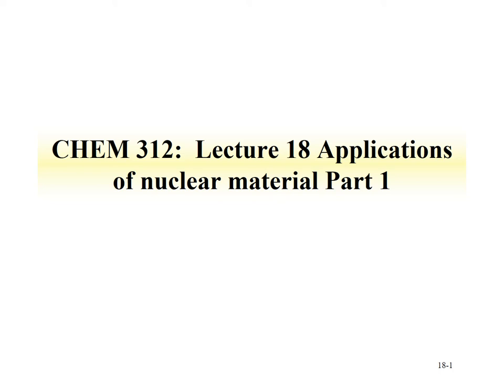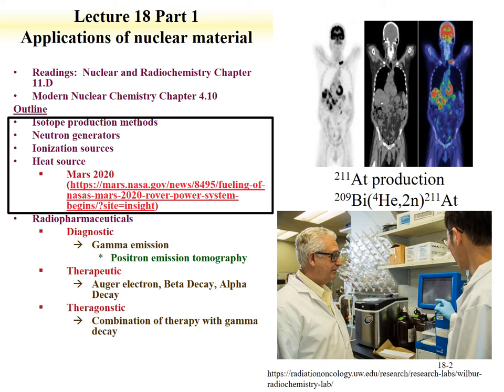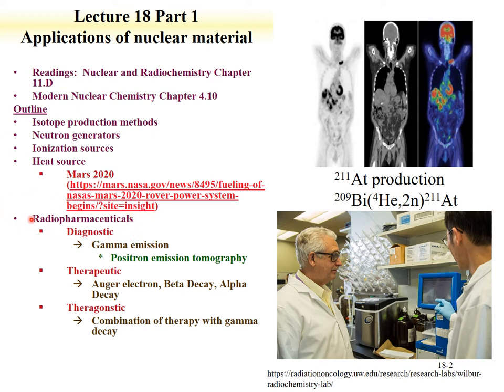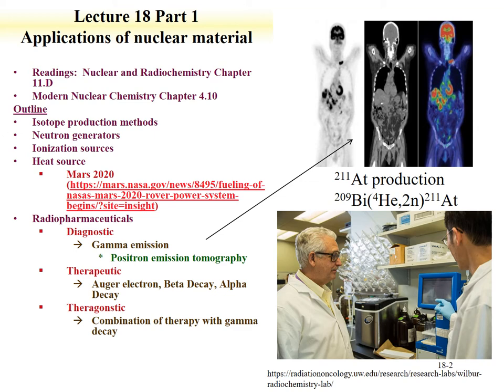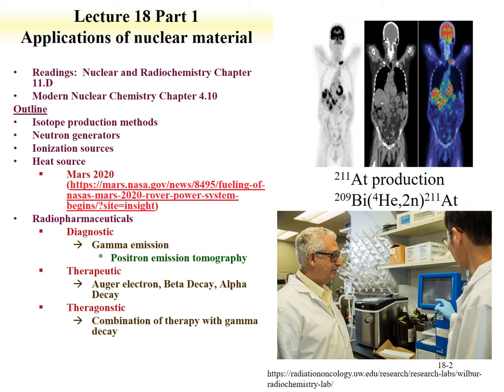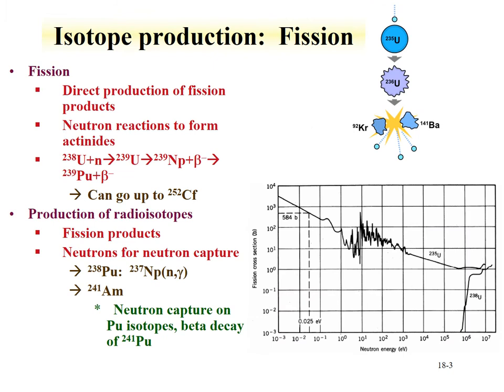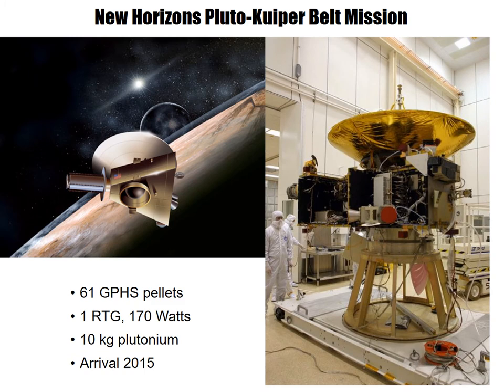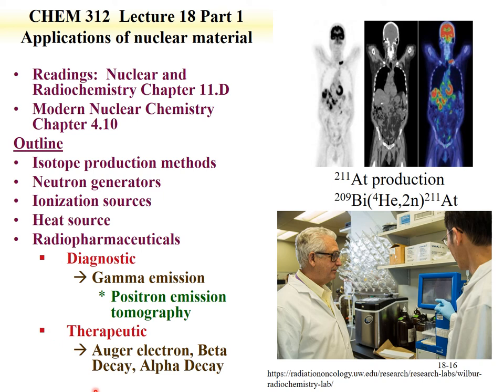Lecture 18 Applications of Nuclear Material. Part 1. UNLV Radiochemistry. CHEM 312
The lecture provides examples of the use of radioactive isotopes.  The methods used for isotope production are discussed. The difference between isotope production by accelerators and reactors is highlighted.  Reactor isotope products are primarily neutron rich; while accelerator produced isotopes tend to be neutron poor.  Isotopes used in the generation of neutrons are provided. These neutron generating sources are small with a relatively low neutron generating rate.  They are used in element and compound identification.  Examples of isotopes used as ionization sources are provided.  The discussion focuses on the use of 241Am for smoke detection and 63Ni for explosives detection.  The importance of 238Pu as a heat source is provided, with examples given for space exploration.  A number of isotopes used in radiopharmaceuticals are introduced.  Comparisons are given for diagnostic and therapeutic radiopharmaceuticals.  The lecture is in 2 parts.  Part 1 is 29 minutes, part 2 is 32 minutes.